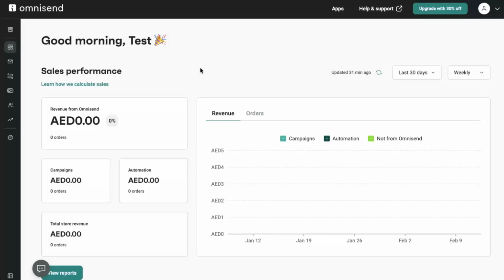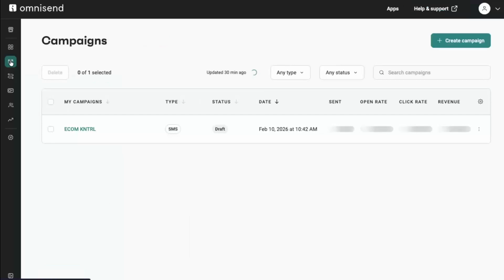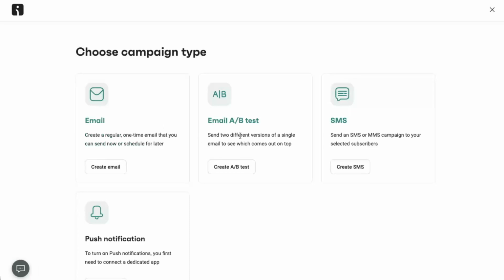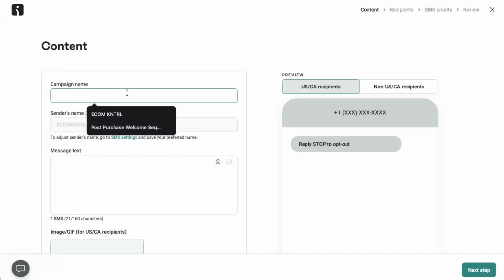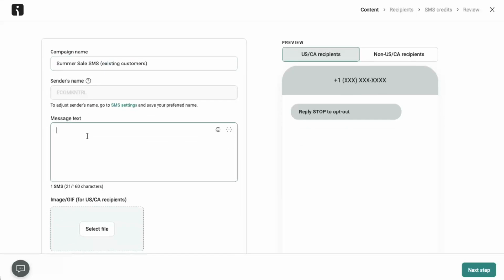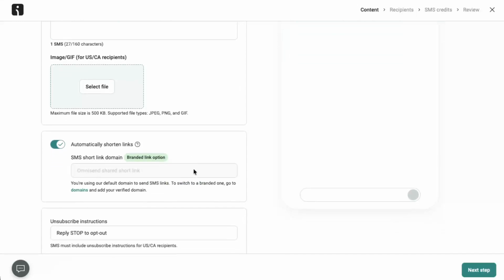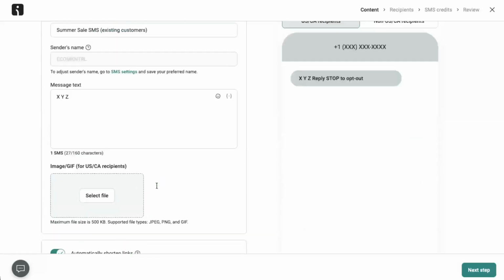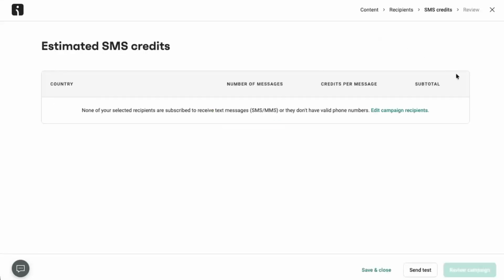How To Set Up SMS Marketing On Shopify (2026) | App Setup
How to set up SMS marketing on Shopify using the current app and consent-based setup. This tutorial walks through installing an SMS marketing app, enabling SMS opt-ins at checkout, and setting up basic text campaigns and automations. You’ll learn where SMS settings live in the Shopify admin, how customer consent works, and how to start sending promotional and transactional text messages. This is the updated process for 2026 and reflects Shopify’s latest checkout, customer, and app integration flow. Ideal if you want to add SMS marketing to your Shopify store to increase engagement, recover carts, and drive repeat sales the correct way.